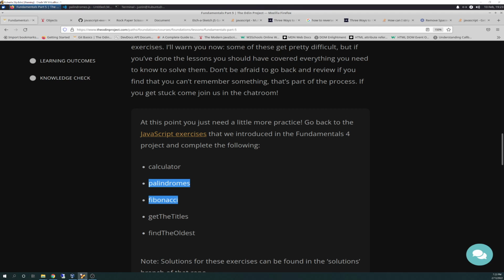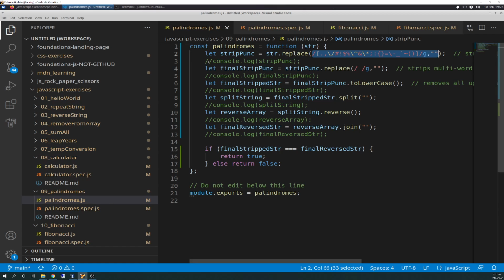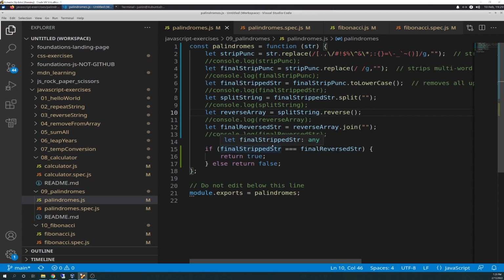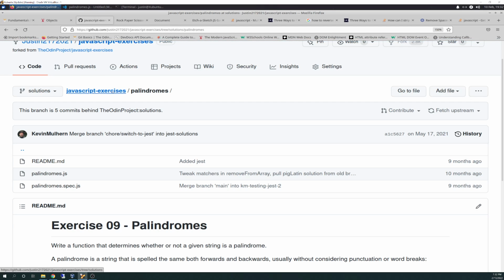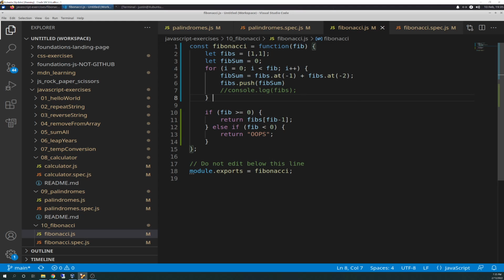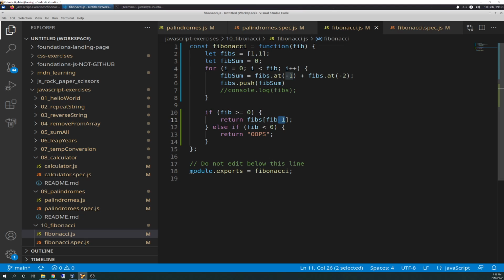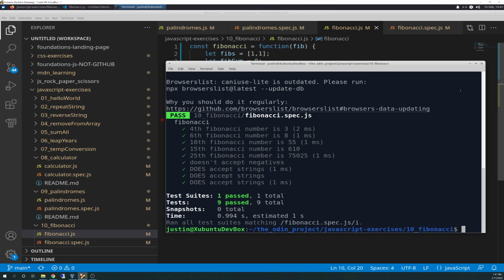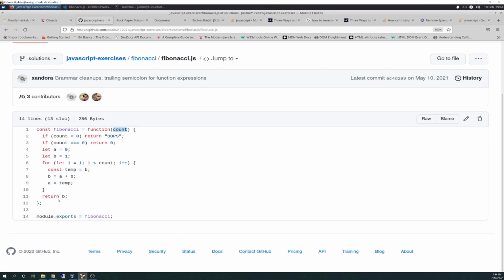The Odin Project VLOG | Day 58 CODING For BEGINNERS | Foundations JavaScript Fundamentals Part 5c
Today we covered the Palindromes and the Fibonacci exercises.  Enjoy!